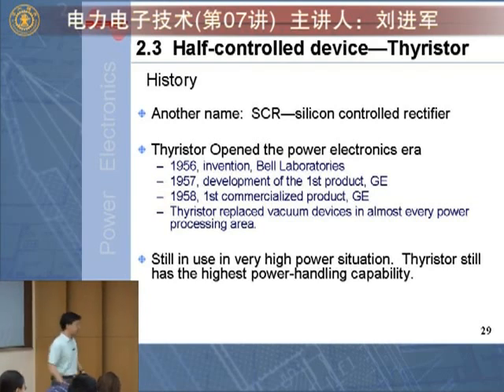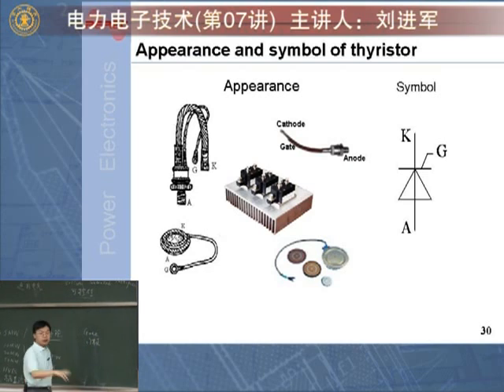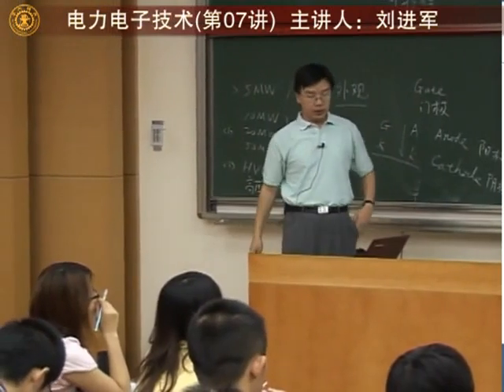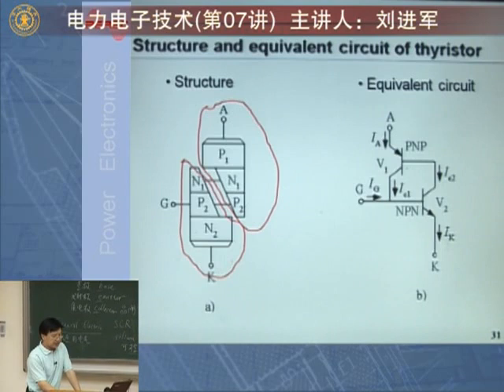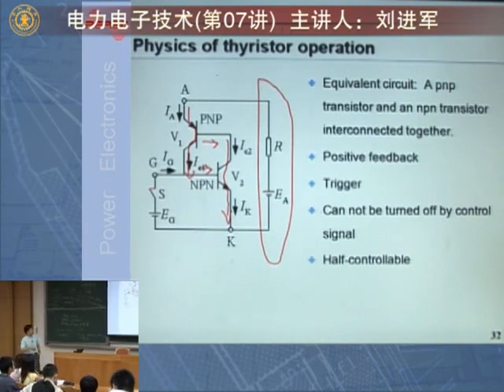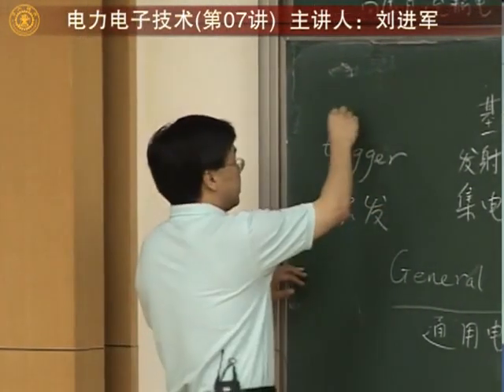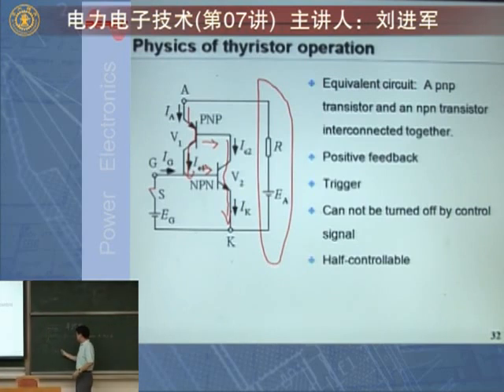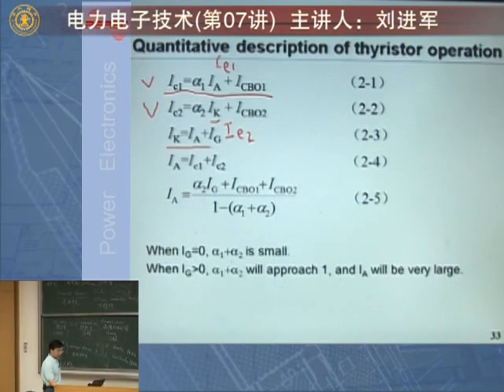power electronics full courses lecture(7)